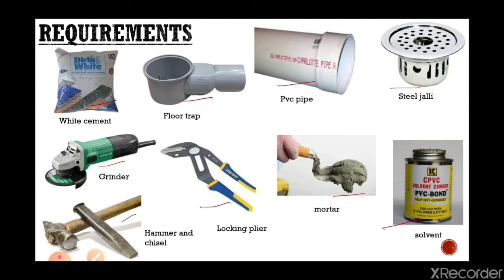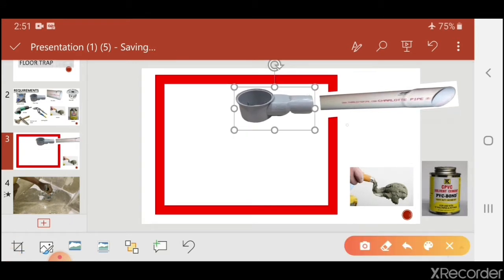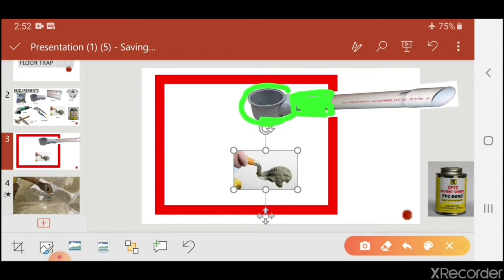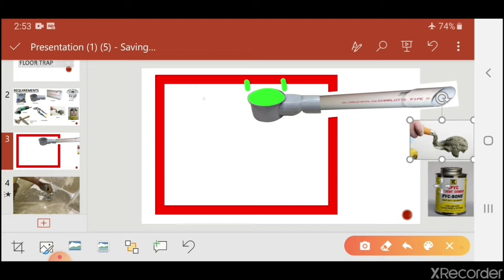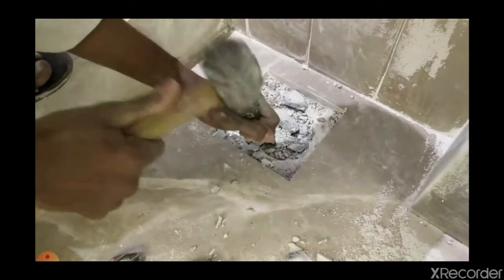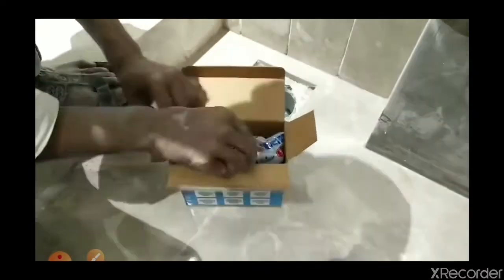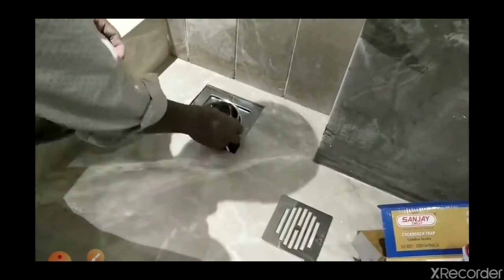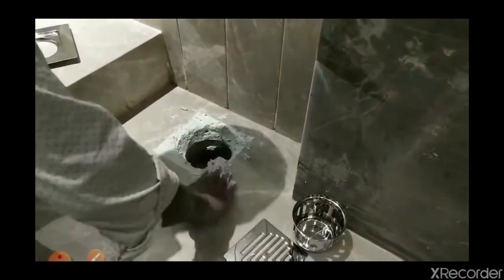installation of floor trap